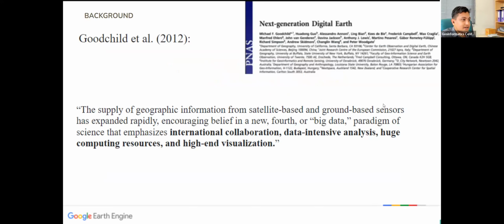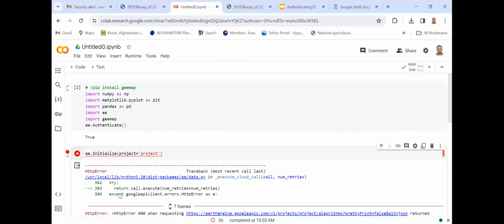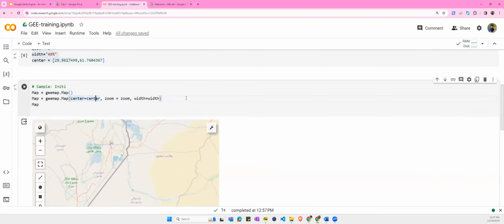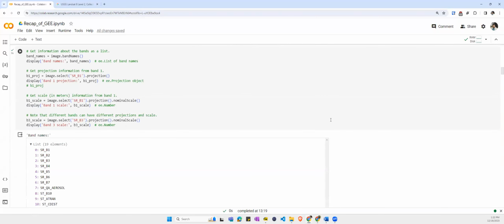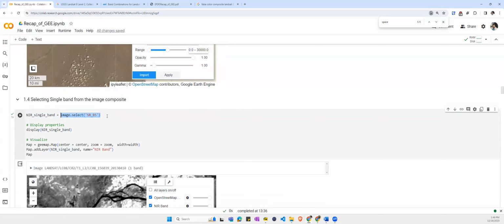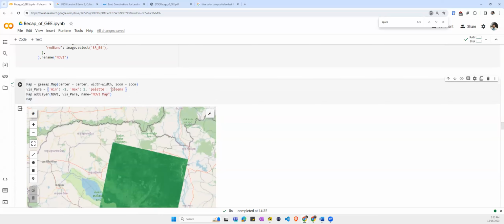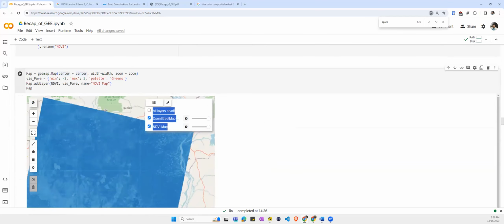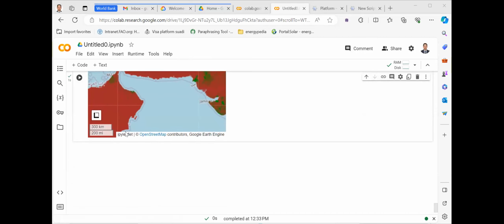Basic Introduction to Google Earth Engine(GEE) using Python API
This is a basic introductory video recorded during training. The training uses python API of Google Earth Engine in the Google's Collaboratory environment.